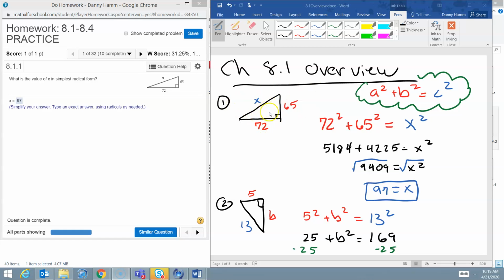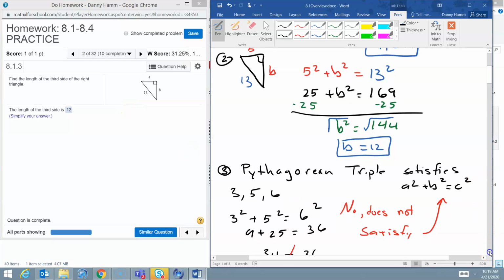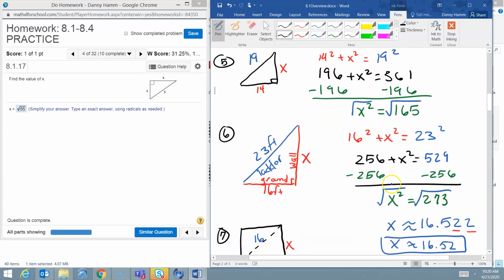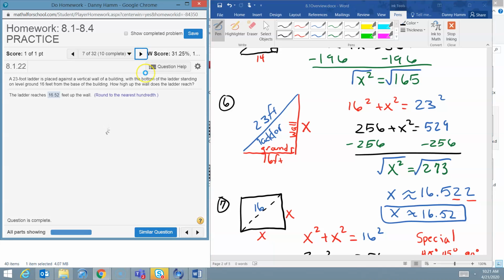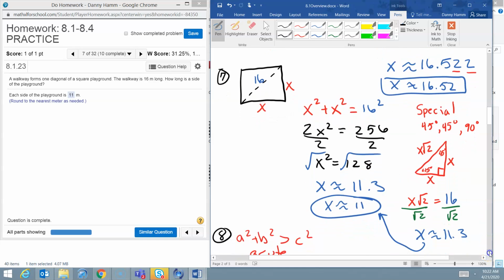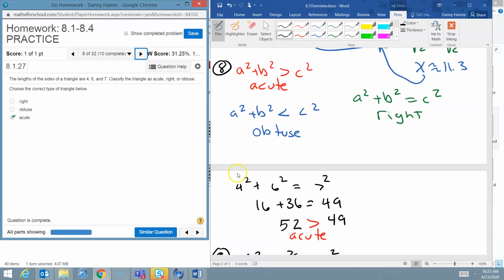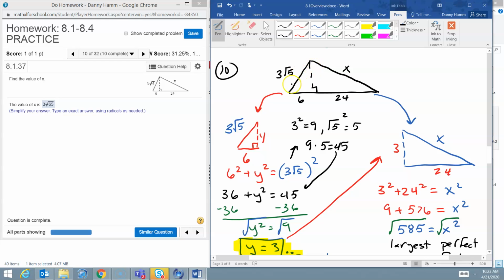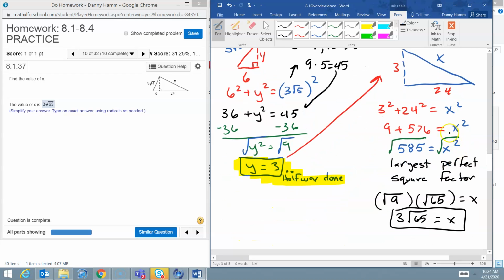8 1Overview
Pythagorean Thm
Pearson/MathXL